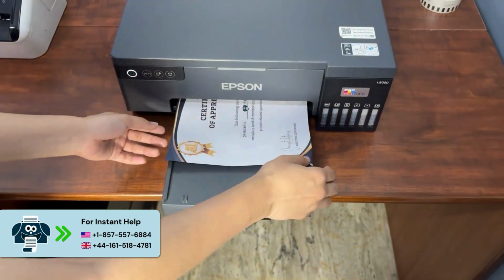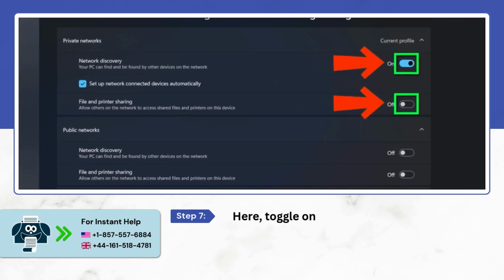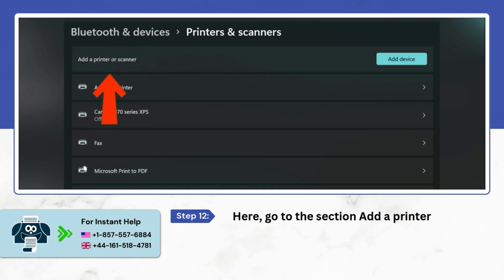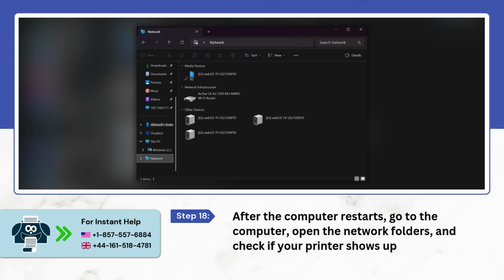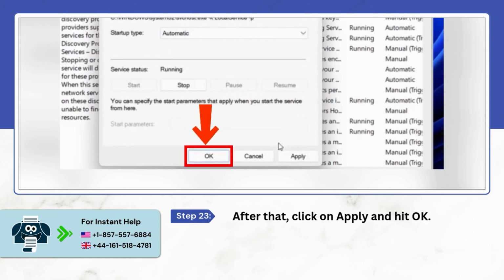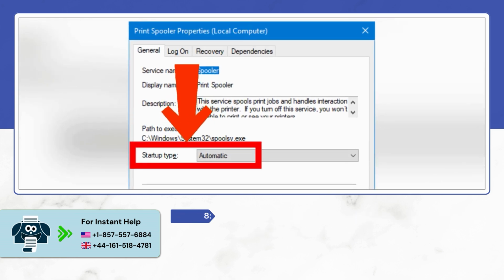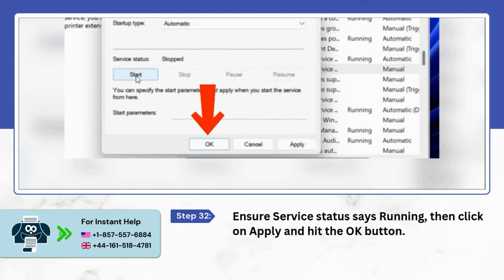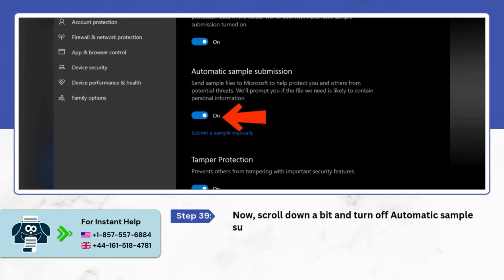Shared Printer Not Showing on Network? Try This Fix | Printer Tales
A shared printer makes it easier for everyone in the office or at home to access the printer and do the daily print tasks. This saves time and effort and improves productivity.

But sometimes the printer is not visible on the network. That can be troubling, as users are restricted from performing routine printing and scanning.

Here is a full video on how to fix a “shared printer not showing on the network” problem.

Step 1 to Step 39 (0:00:27 - 0:05:46)

Watch the complete video to learn how to fix the “shared printer not showing on the network” problem.

Still unable to fix the shared printer not appearing on the network issue?

Do you have any questions about Epson printers?